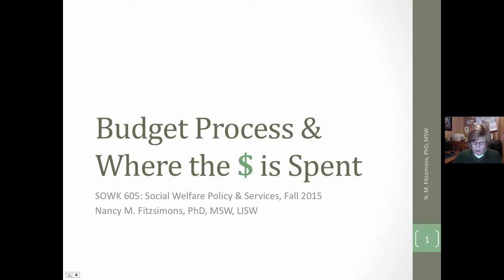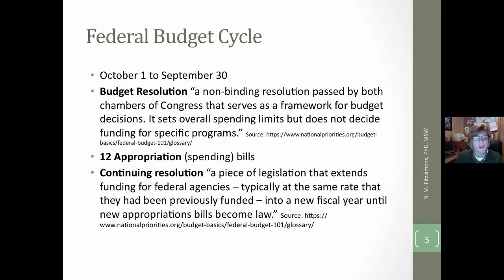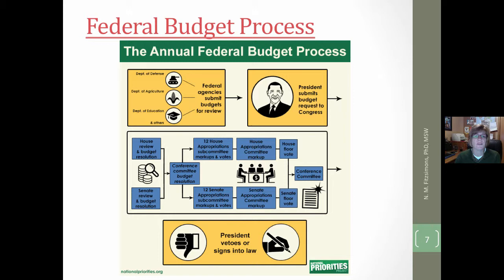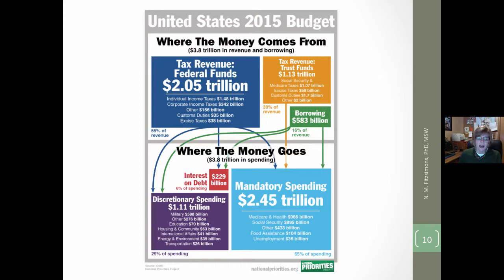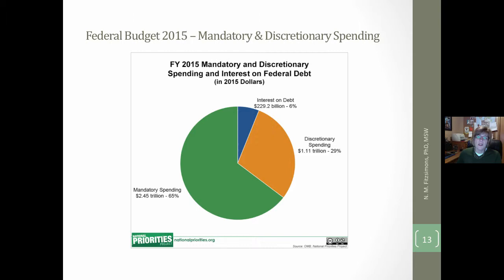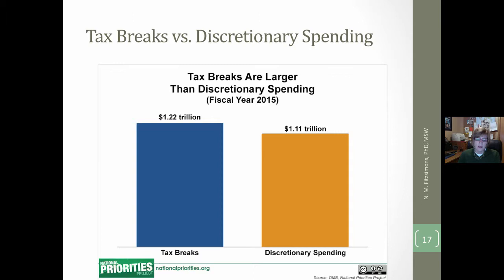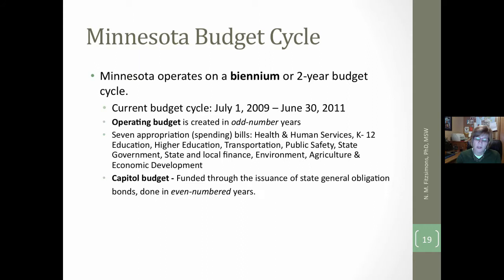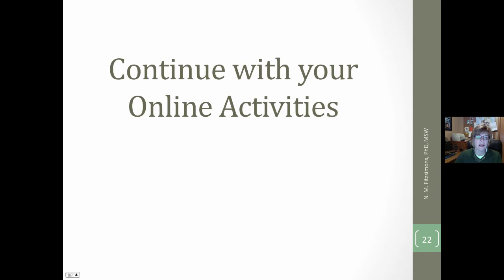Buget Policy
Table of Contents:

00:21 - What is a budget?
00:42 - Budget Reflects Values
00:56 - What is appropriation?
01:34 - Federal Budget Cycle
02:15 - U. S. Federal Budget
02:52 - Federal Budget Process
03:50 - Congressional Appropriation Subcommittees
04:02 - Spending Terms
04:46 -
05:29 - A reminder of Federal Tax Revenue & Sources
05:51 - Reminder: Individual vs. Corporate Income Taxes
06:06 - Federal Budget 2015 – Mandatory & Discretionary Spending
06:30 - Federal Budget 2015 – Discretionary Spending
07:07 - Federal Budget 2015 – Mandatory Spending
07:23 - Federal Budget 2015 – Total Spending
07:42 - Tax Breaks vs. Discretionary Spending
08:17 - Deficit vs. Debt?
08:45 - Minnesota Budget Cycle
09:27 -
10:22 - Continue with your Online Activities